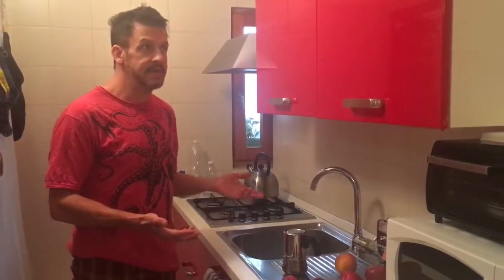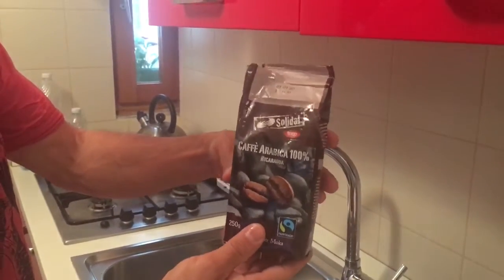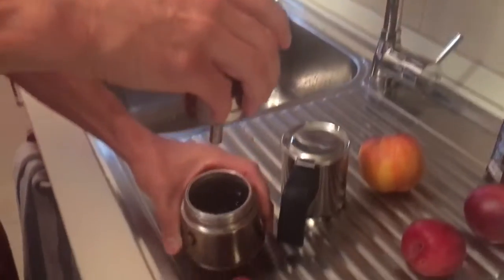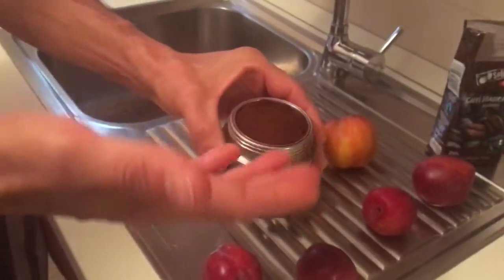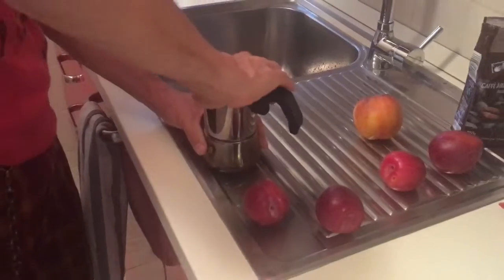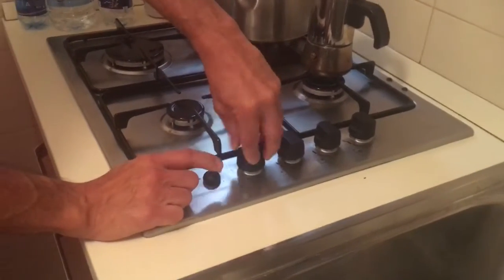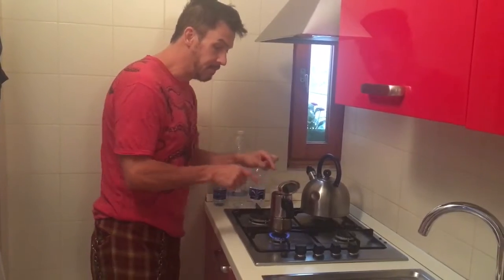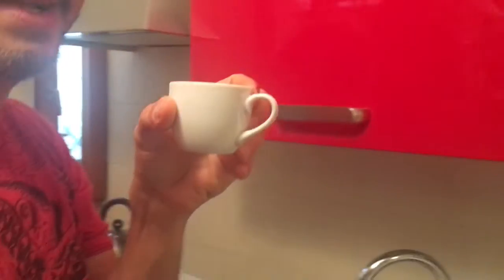How to use an espresso pot to make coffee when traveling!